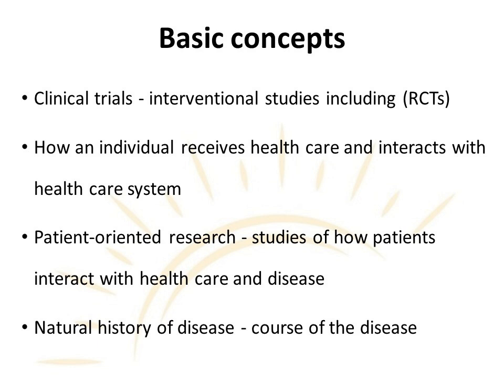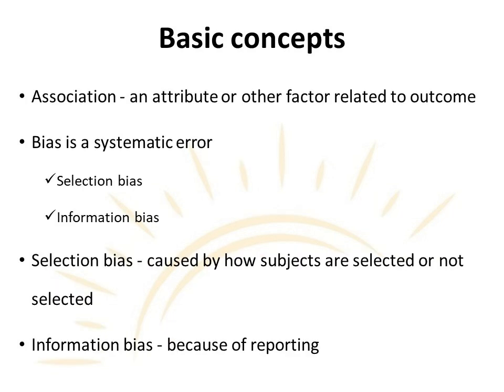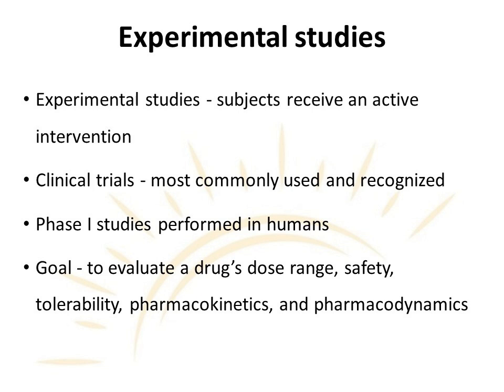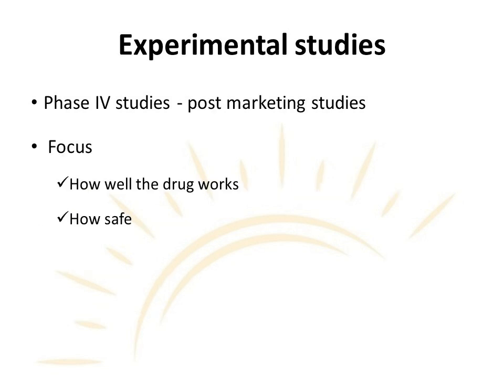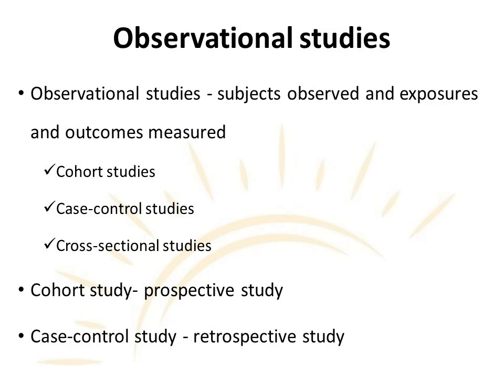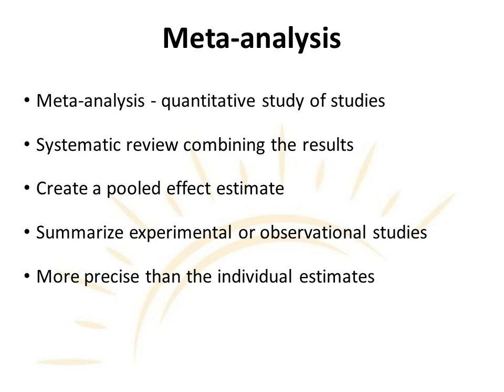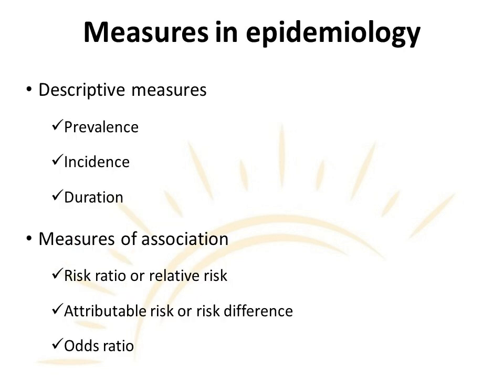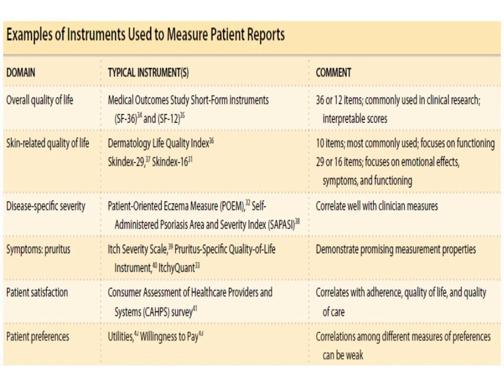Chapter 3 Epidemiology